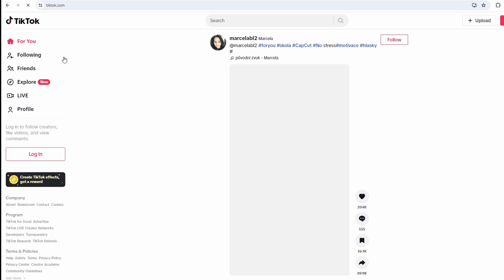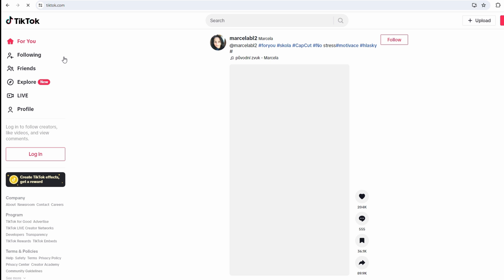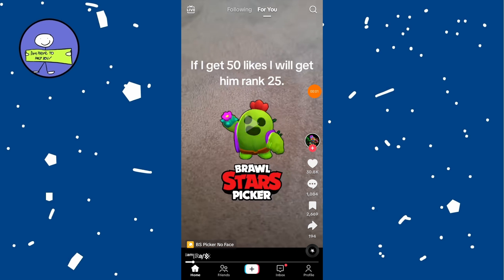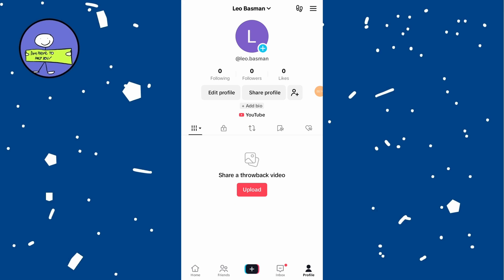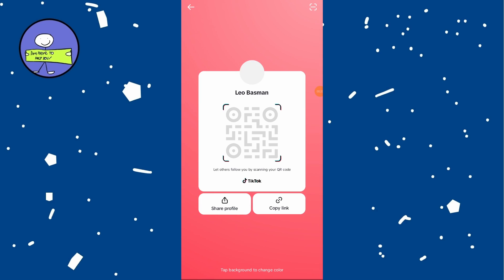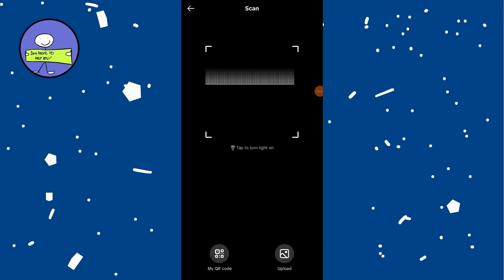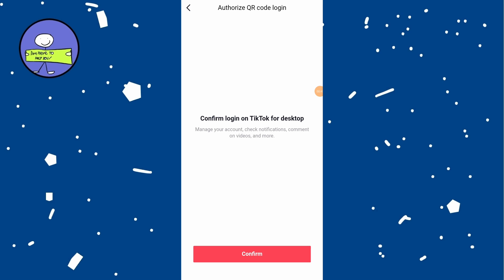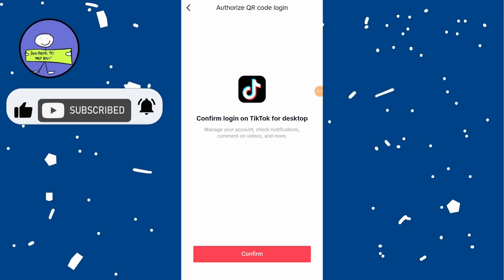How To Log into TikTok Website Using a QR Code (2024)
How to Log into TikTok Website Using a QR Code

Logging into TikTok on your PC or laptop using a QR code is a seamless and secure method. Here is a step-by-step guide to help you through the process:

Step 1: Open TikTok Website on Your PC or Laptop

1. **Launch Web Browser**:
   - Open your preferred web browser on your PC or laptop.

3. **Access Login Options**:
   - Click on the "Login" button located at the left side of the screen or the top right corner.

Step 2: Select QR Code Login

1. **Choose QR Code Option**:
   - In the login window, you will see multiple login methods (email, phone, Facebook, Google, etc.).
   - Select the option "Use QR code."

Step 3: Open TikTok App on Your Phone

1. **Open TikTok App**:
   - On your mobile device, open the TikTok application.
   - Ensure you are logged into your TikTok account on your phone.

2. **Navigate to Your Profile**:
   - Go to your profile by tapping the "Profile" icon at the bottom right of the screen.

3. **Generate QR Code**:
   - Tap on "Share profile" which will generate a QR code for your TikTok account.
   - Note: This QR code can be shared with others to open your profile, but for this process, we need to scan a different QR code.

4. **Open Scanner**:
   - Tap on the scan icon located at the top right corner of the screen (it looks like a small QR code scanner).

Step 4: Scan QR Code on Computer

1. **Scan the QR Code**:
   - Using the QR code scanner on your TikTok app, scan the QR code displayed on your computer screen.

2. **Authorize Login**:
   - After scanning, your phone will prompt you to authorize the QR code login.
   - Tap on the "Confirm" option.

Step 5: Complete Login

1. **Login Confirmation**:
   - After confirming on your phone, you will be logged into your TikTok account on your computer.
   - You can now use TikTok on your PC or laptop.

Summary

By following these steps, you can easily log into the TikTok website using a QR code generated from the TikTok app on your phone. This method is quick, secure, and convenient, allowing you to access your TikTok account on your computer without needing to type in your credentials.